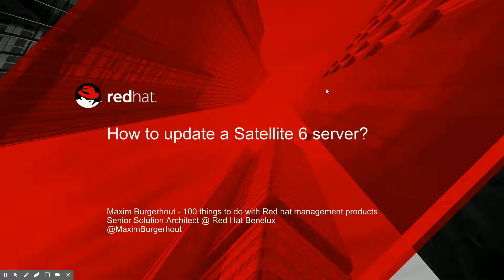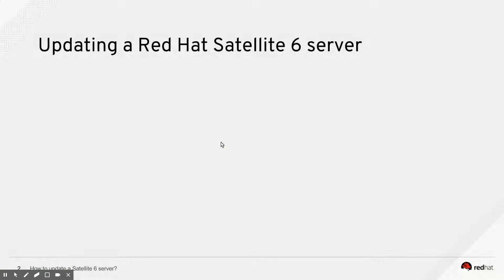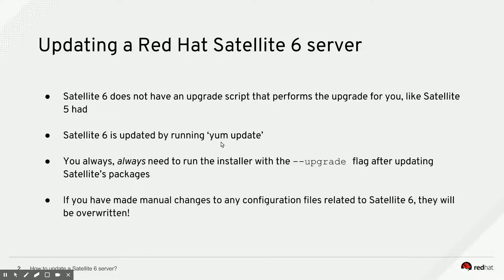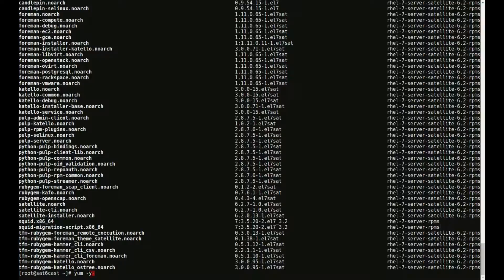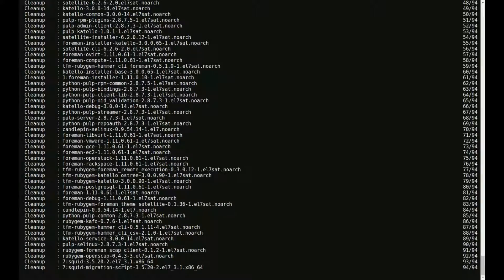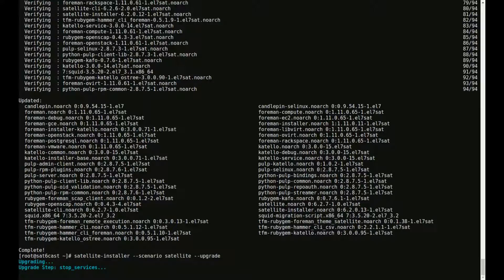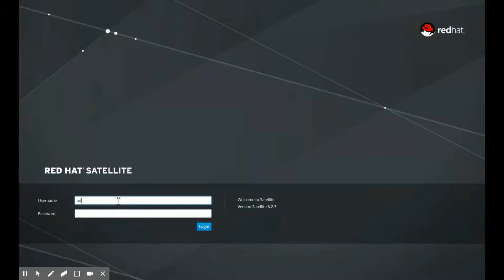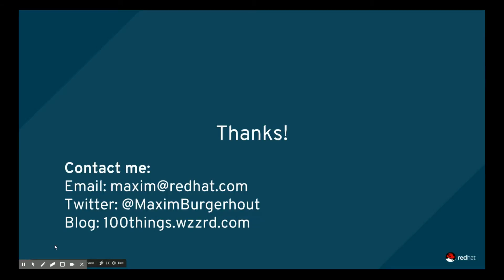Updating a Red Hat Satellite 6 server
Now that 6.2.7 was released, let's take a quick look at how to run the actual update. It turns out it really easy, and this video shows you exactly how to do it.